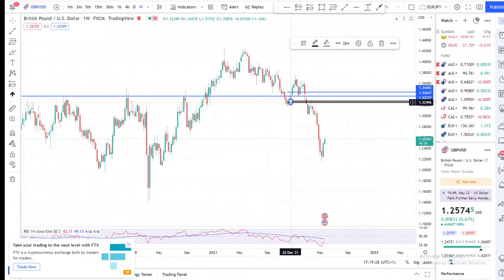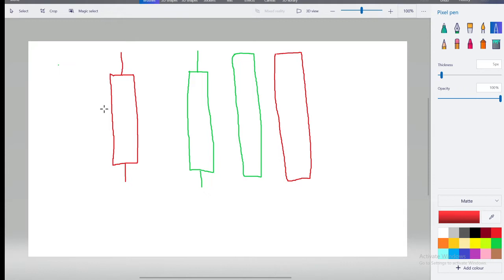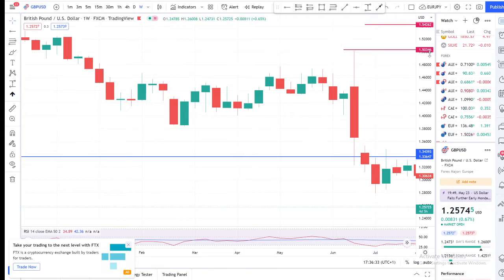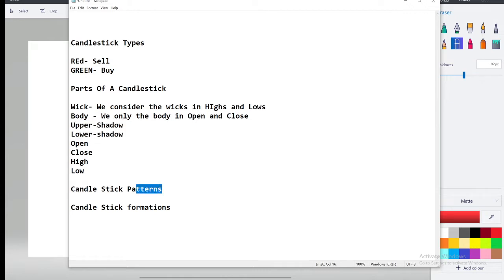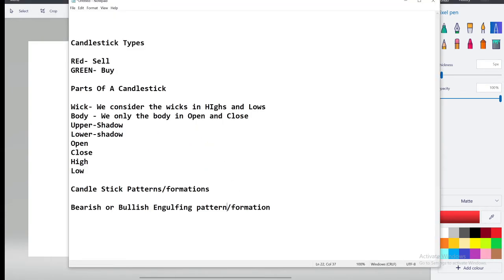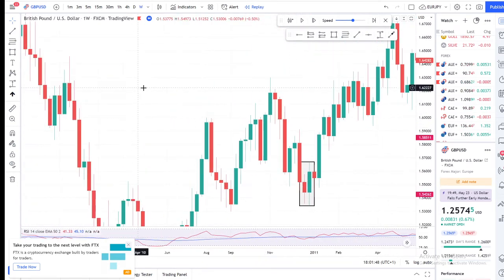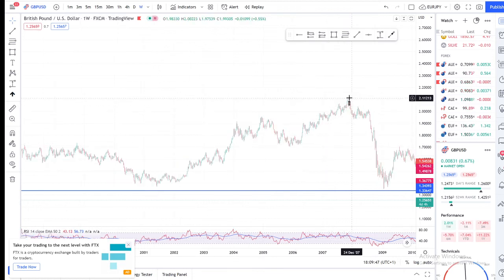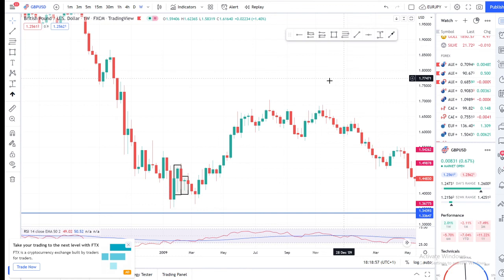What Exactly Is a Candlestick in trading?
This is a detailed breakdown of all you need to know about Candlesticks as a Trader.